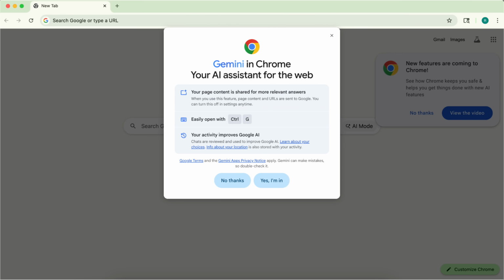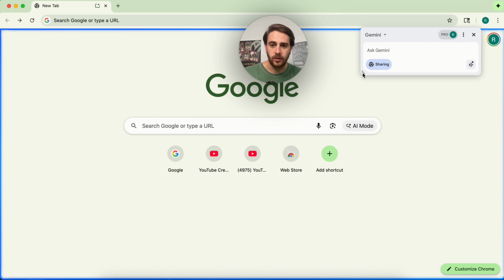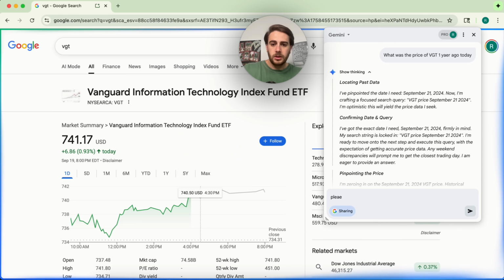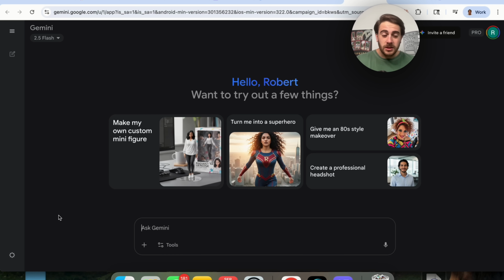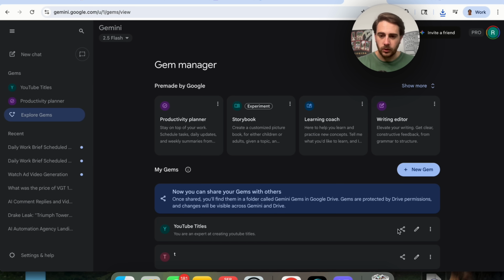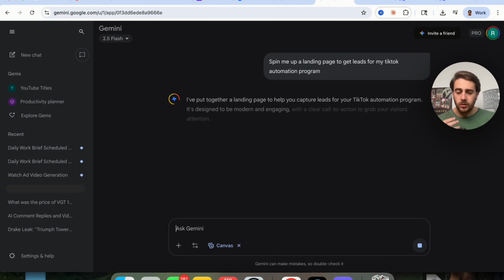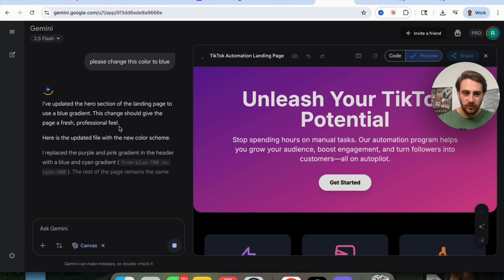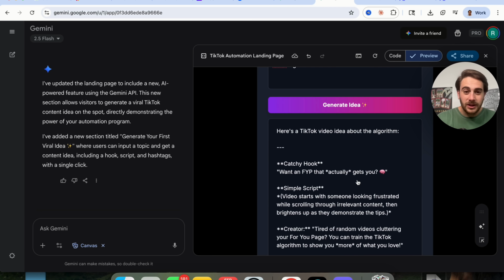Google Gemini’s NEW Features Are GAME CHANGERS 👀 (New Gemini in Chrome)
This video shows you Google Gemini’s new features that are total game changers. You can now use Google Gemini in chrome, select and edit things in canvas and Gemini Gems are now shareable!